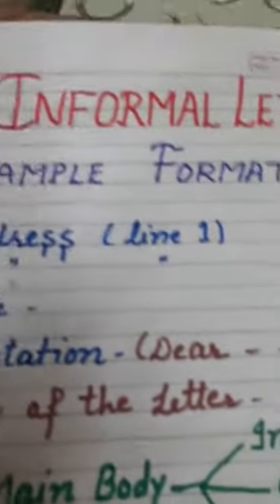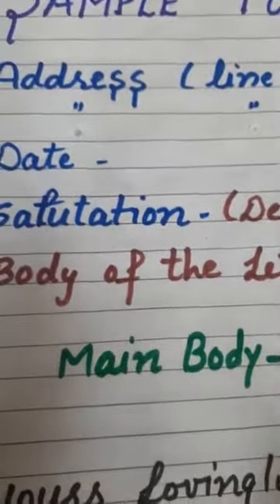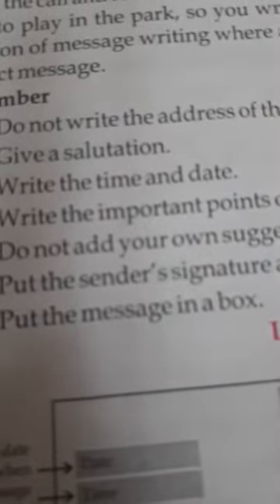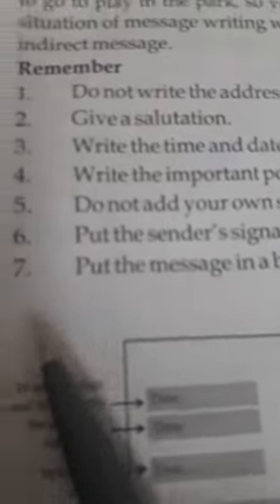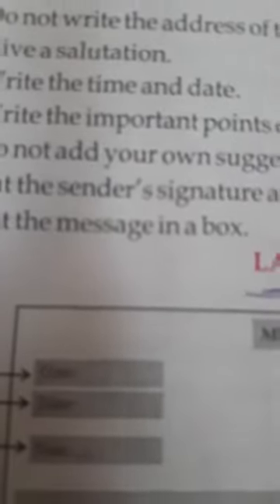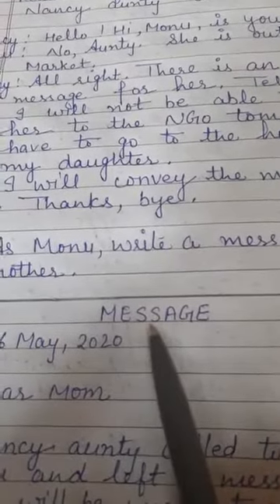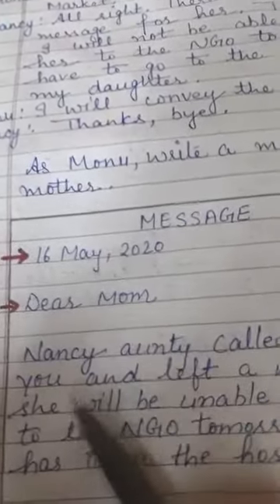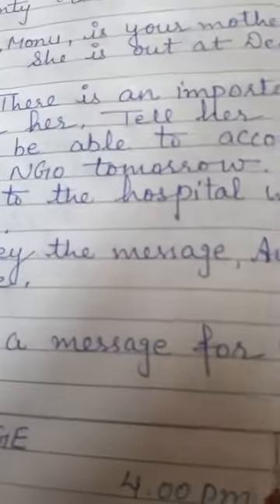Class 5 English 16 05 2020